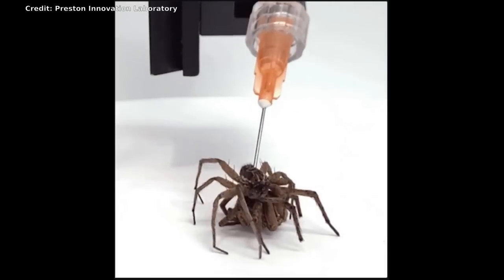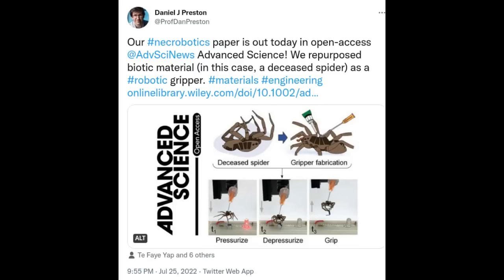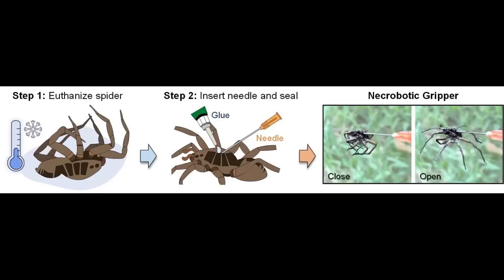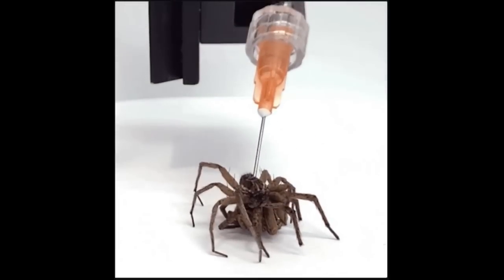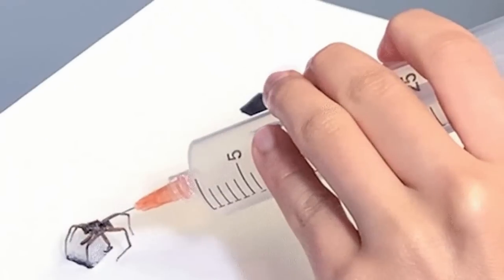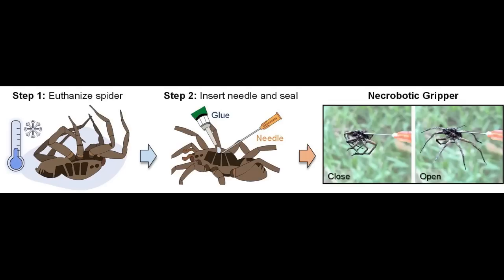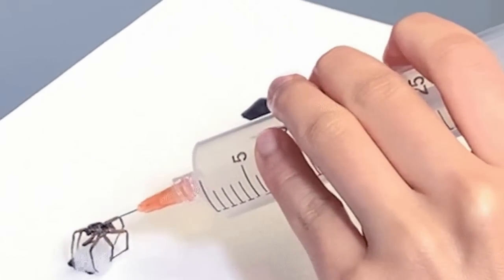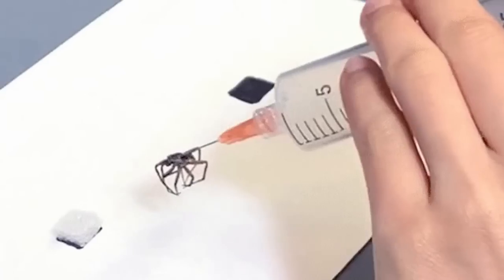Scientists turn dead spiders into robots | Necrobotics | Spider grippers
Rice University mechanical engineers are showing how to repurpose deceased spiders as mechanical grippers that can blend into natural environments while picking up objects, like other insects, that outweigh them.

An open-access study in the journal Advanced Science outlines the process by which the researchers Preston and  Faye Yap harnessed a spider’s physiology in a first step toward a novel area of research they call “necrobotics.”

Credit: Brandon Martin
Credit: Preston Innovation Laboratory